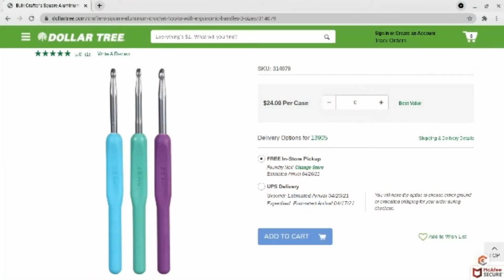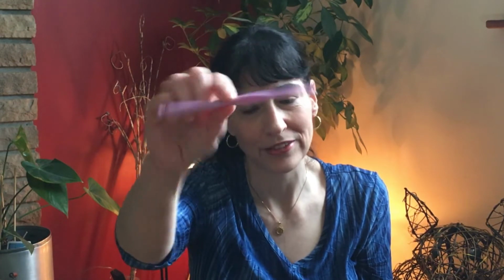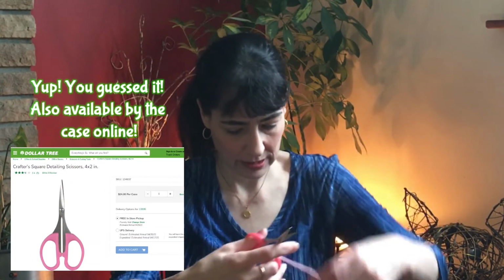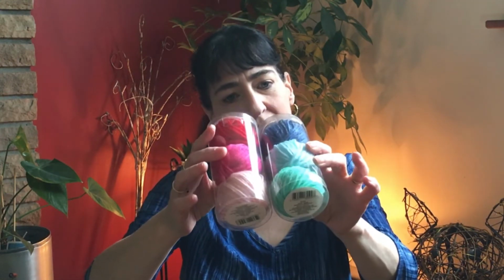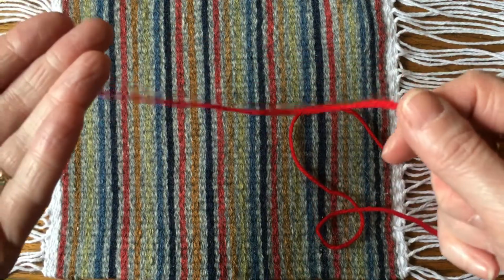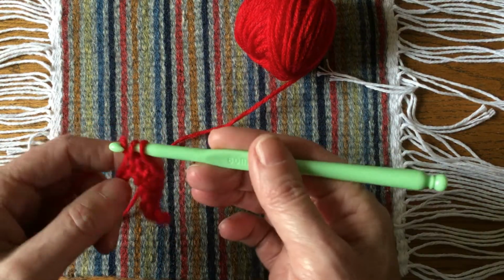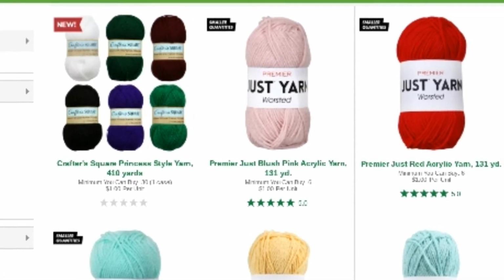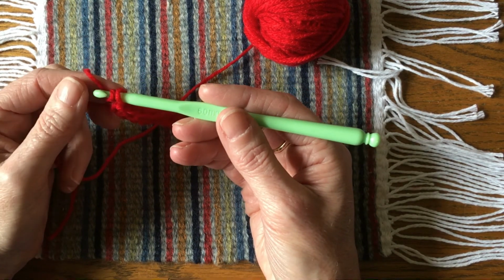Dollar Tree Items Review!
I bought some crochet supplies at the Dollar Tree and tried them out! Now it's time to tell you what I think!

Here's my links!

Or:
Julie Sherwood